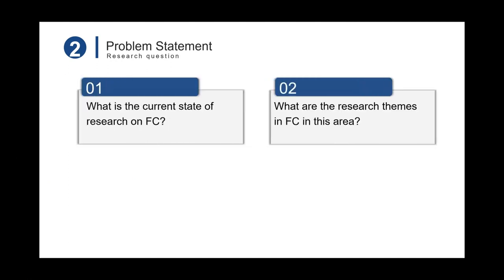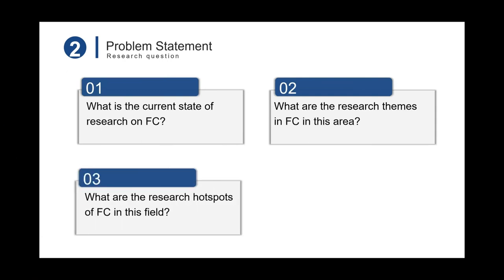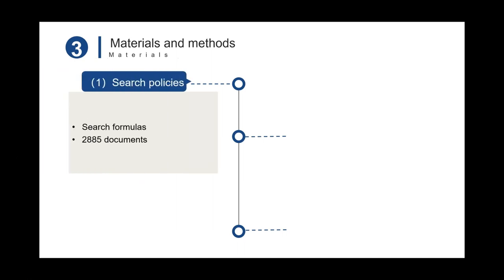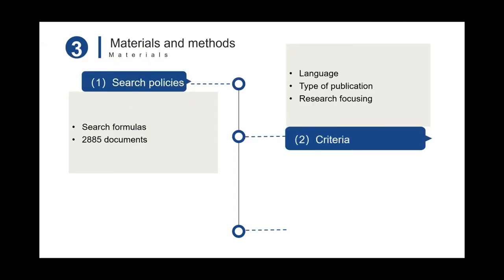7TH ICEBIT & 2ND WESTEC: TAN CHOON KEONG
Presenter: Tan Choon Keong
Paper Title: Analyzing Flipped Classroom Themes Trends in Computer Science Education (2007–2023) Using CiteSpace